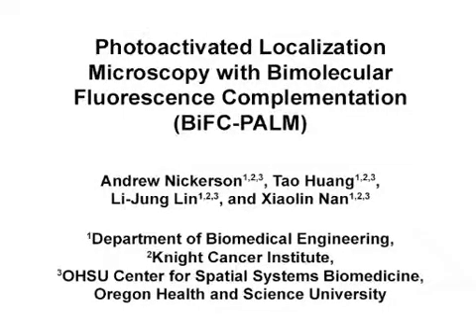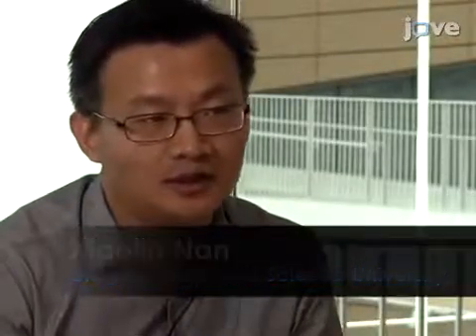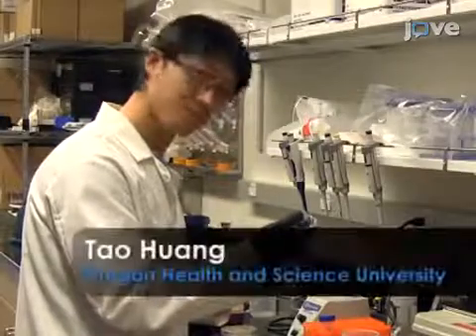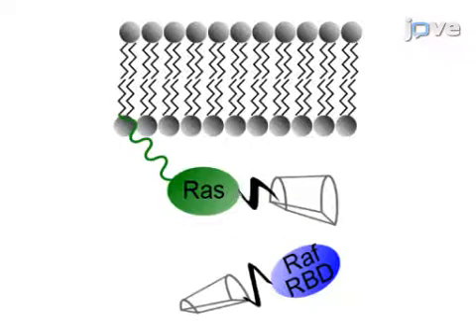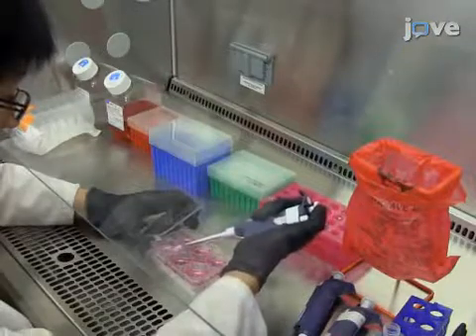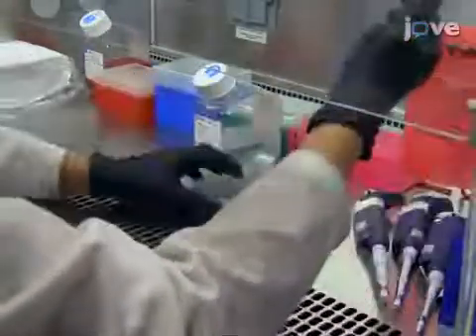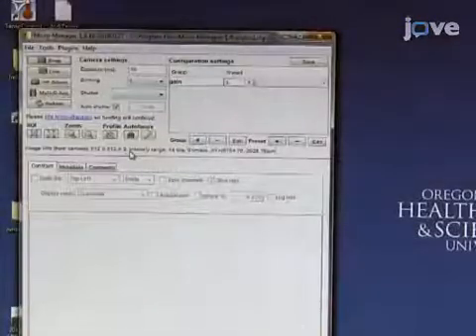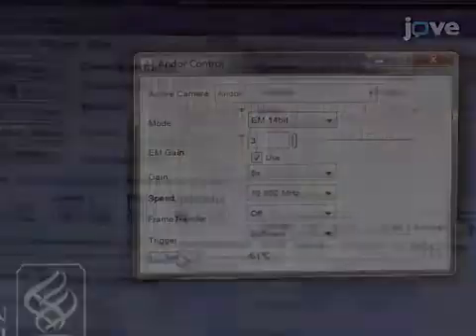Photoactivated Localization Microscopy With BiFC-PALM l Protocol Preview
Photoactivated Localization Microscopy with Bimolecular Fluorescence Complementation (BiFC-PALM) -  a 2 minute Preview of the Experimental Protocol

Andrew Nickerson, Tao Huang, Li-Jung Lin, Xioalin Nan
Oregon Health and Science University, Department of Biomedical Engineering; Oregon Health and Science University, Knight Cancer Institute; Oregon Health and Science University, OHSU Center for Spatial Systems Biomedicine;

Protein-protein interactions are visualized in cells with nanometer spatial resolution by combining bimolecular fluorescence complementation (BiFC) with photoactivated localization microscopy (PALM). Described here is the use of BiFC-PALM for imaging Ras-Raf interactions in U2OS cells for visualizing the nanoscale clustering and diffusion of individual Ras-Raf complexes.